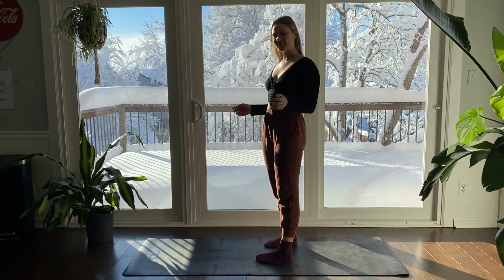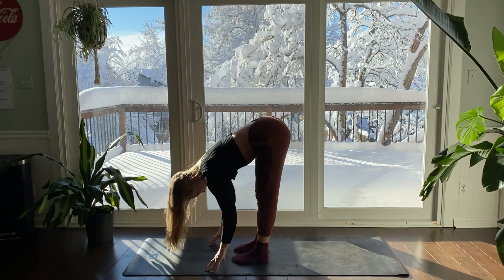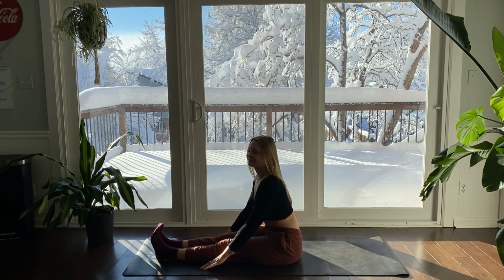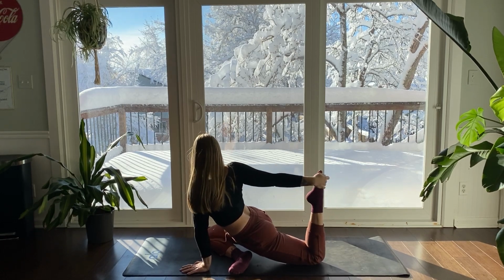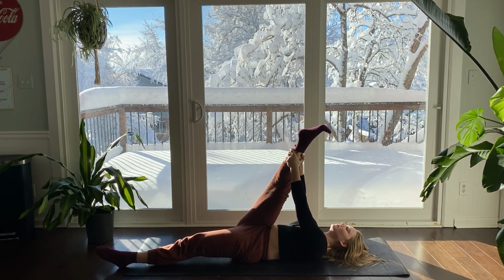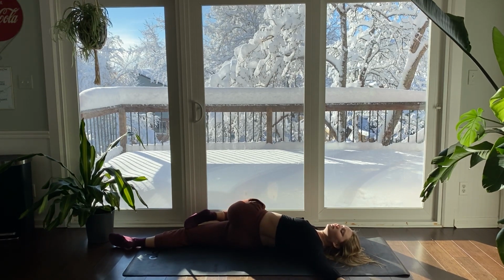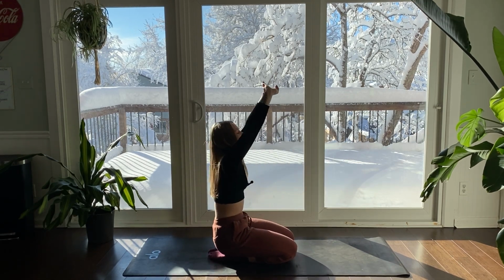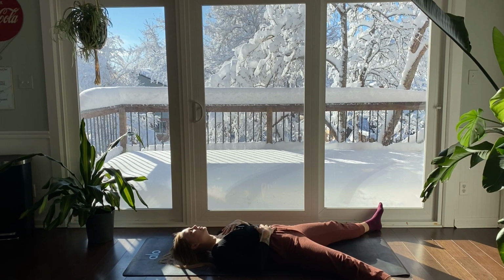Warming Intuitive Quick Flow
Join me on the mat for an intuition led yoga flow with warming and opening sequences!

This quick 20-minute flow will help you feel more open and warm, inside and out.